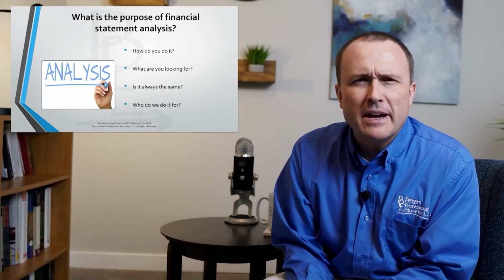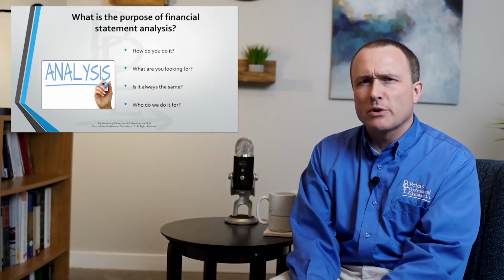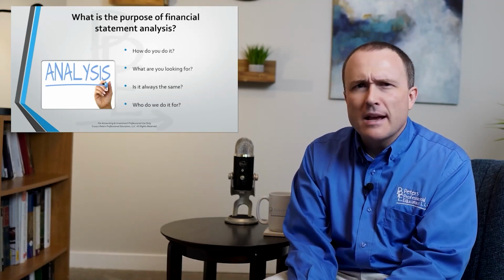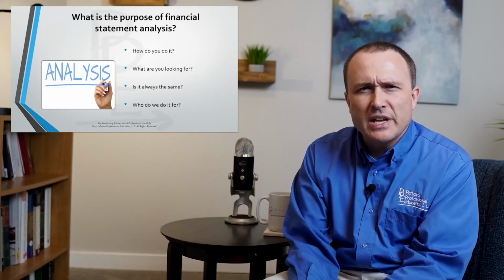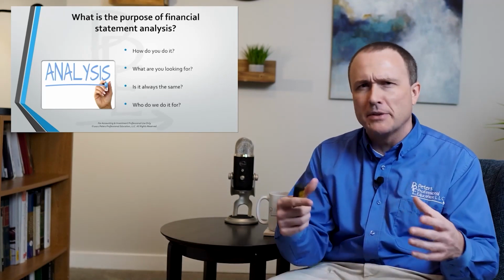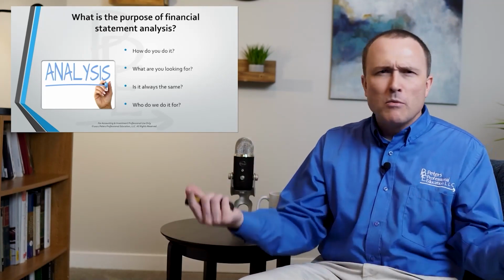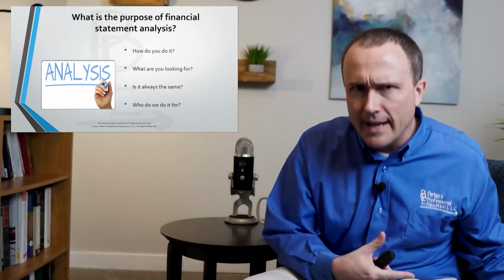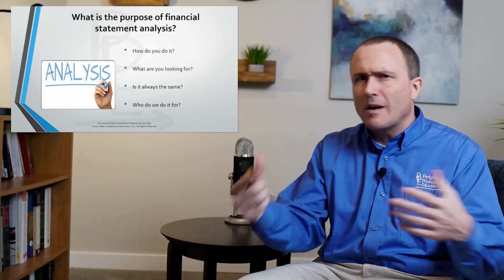Preview - 2021-39: Financial Statement Analysis for CFOs & Controllers (QAS)